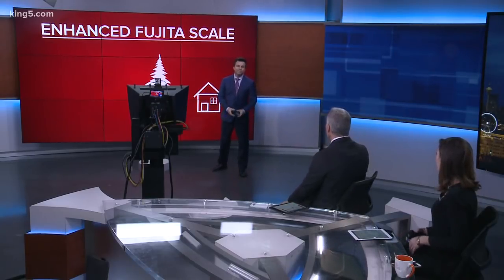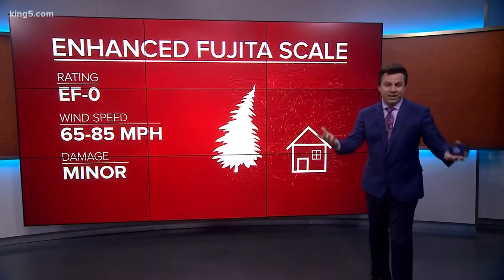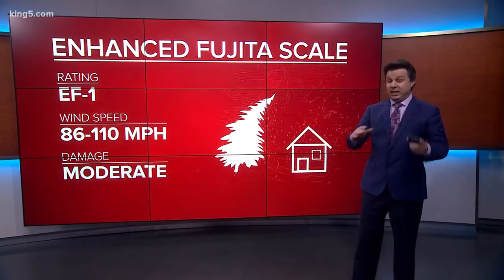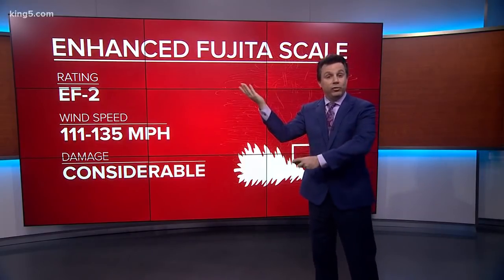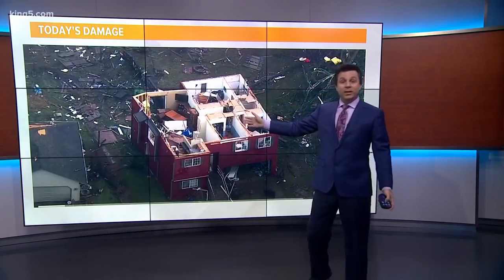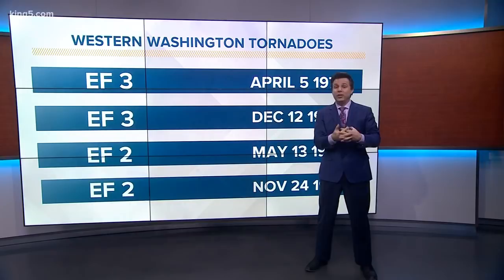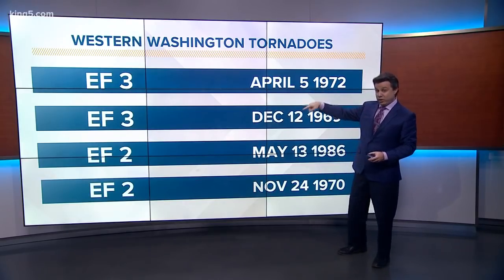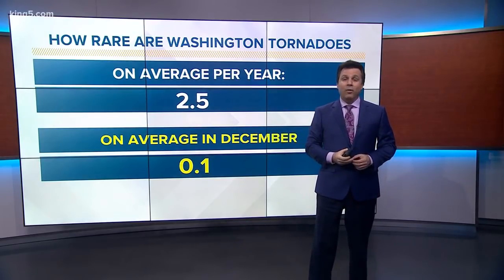Enhanced Fujita Scale: how strong was Port Orchard's tornado?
KING 5's Darren Peck explains.